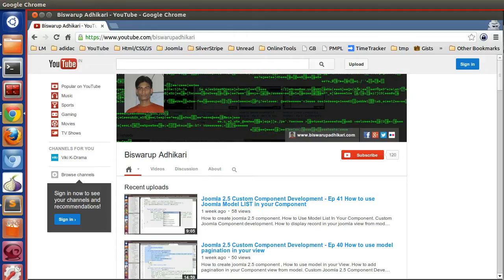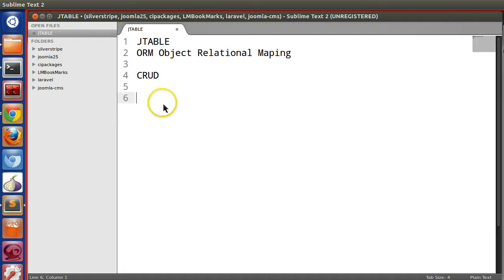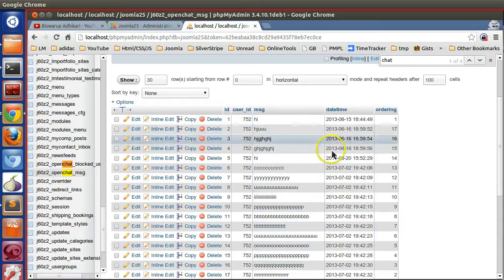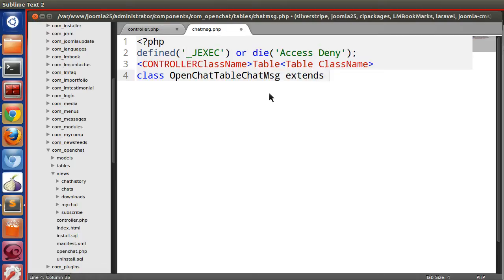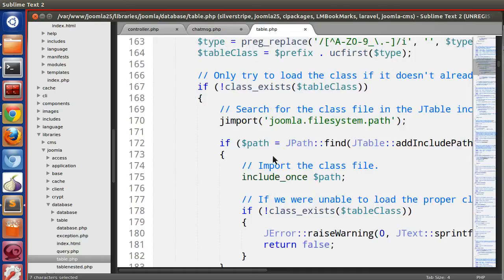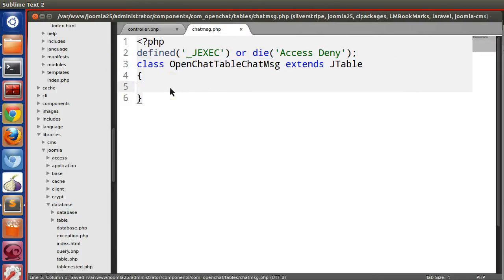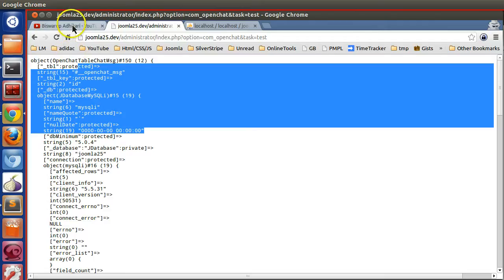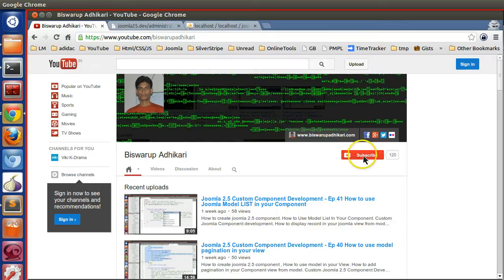Joomla 2.5 Custom Component Development - Ep 42 How to use Joomla JTable in your Component part1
How to create joomla 2.5 component. Custom Development Joomla Component. How to Use Joomla Jtable in your Component. How to Create JTable Instance.